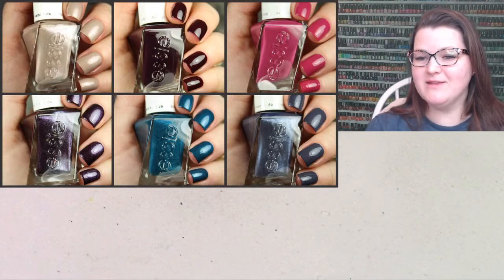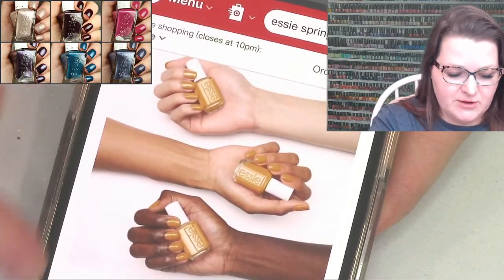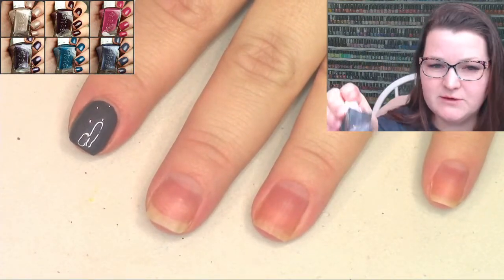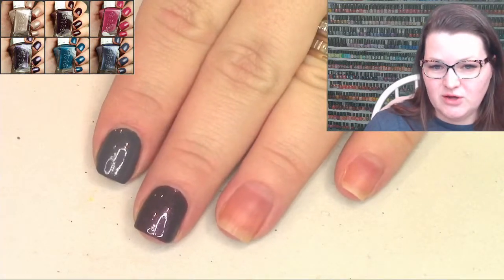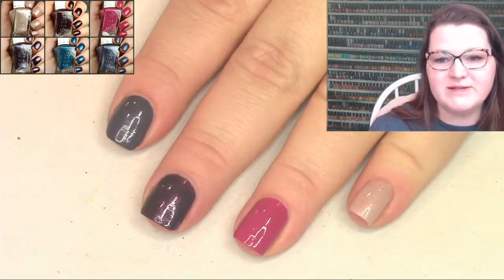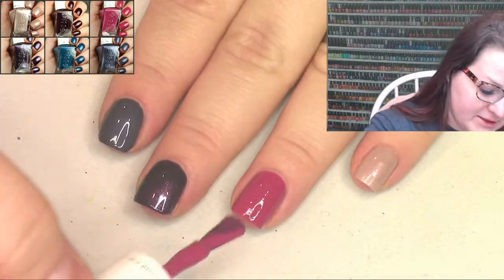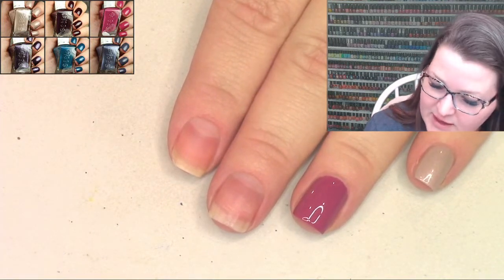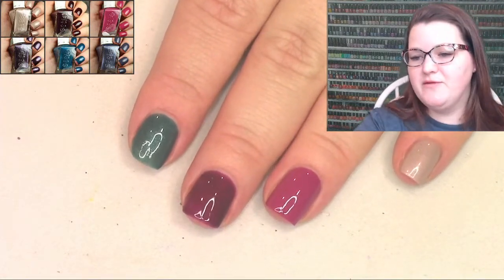Essie Gel Couture Brilliant Brocades Collection | Live Swatch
Press Sample- Today we're swatching the Essie Gel Couture Brilliant Brocades Collection which you can find for sale here:

Polishes Swatched:
Brocade Crusade
Embossed Lady
Garment Glory
High Sewciety
Jewels and Jacquard Only
Tailored by Twilight

Lehi, UT
84043